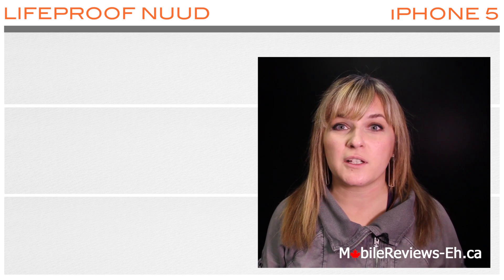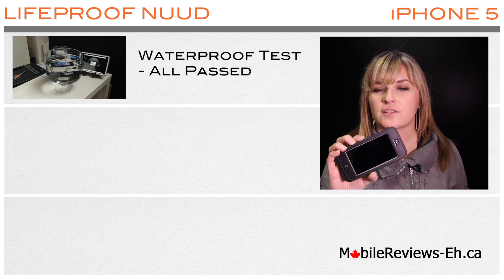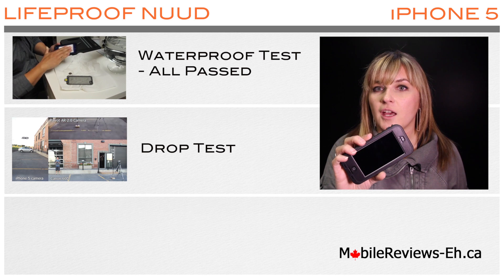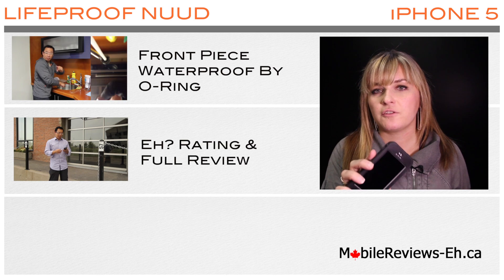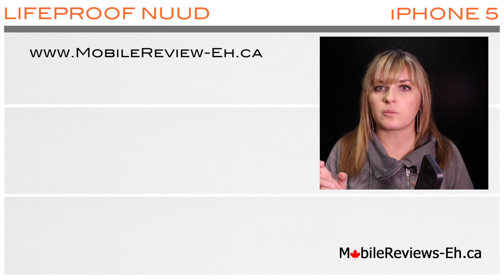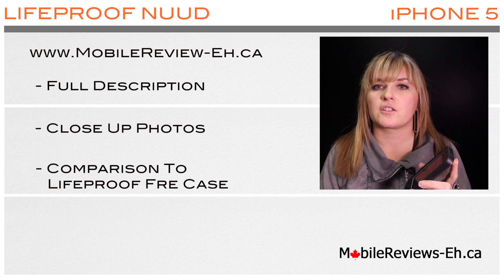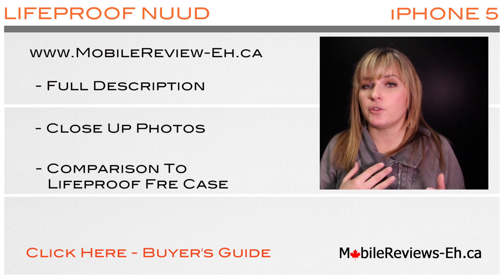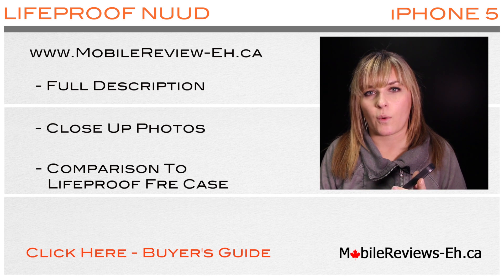Lifeproof Nuud Case - Buyer's Guide - 2013 iPhone Cases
In this video we will provide you with all the information that we have gathered in regards to the waterproof Lifeproof Nuud Case for iPhone 5.

This is a Cue Card video of the waterproof iPhone case - Lifeproof Nuud

1) SCORE                                  - Eh? Rating Score = 4.1 / 5

4) WATERPROOF? HOW?

Buyer's Guides:
1) Top 5 Everyday reasons to get a case for your iPhone - 2013

3) Top 3 cases that will provide max protection for your iPhone - 2013

4) The best iPhone case to get wet with - 2013

Comparison Videos:
1) Survivor+Catalyst VS. Ballistic Hydra

2) Survivor+Catalyst VS. Lifeproof Nuud

3) Survivor+Catalyst VS. Lifeproof Fre

5) Ballistic Hydra VS. Lifeproof Fre VS. Lifeproof NUUD

Top 4 Waterproof iPhone Cases:
1) Griffin Survivor + Catalyst  Case for iPhone 5